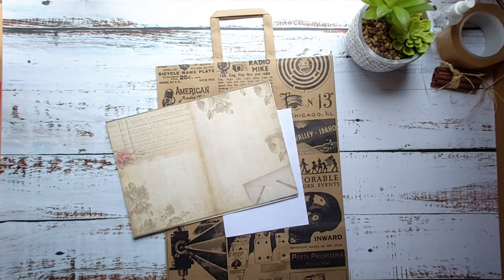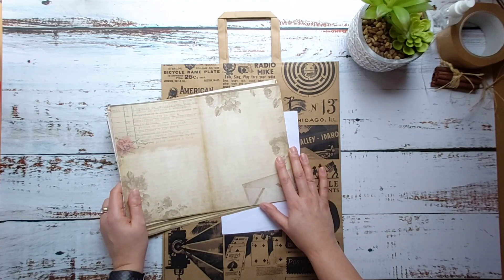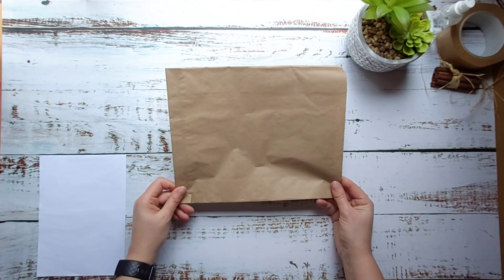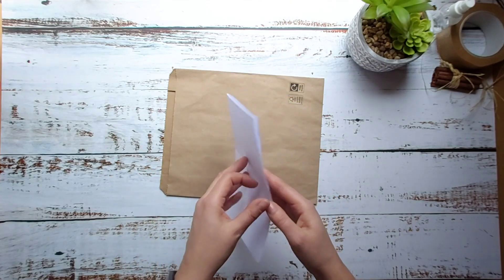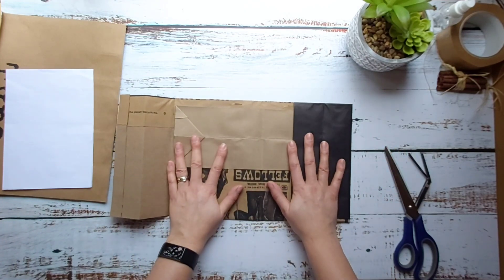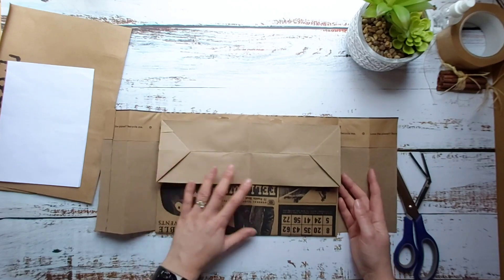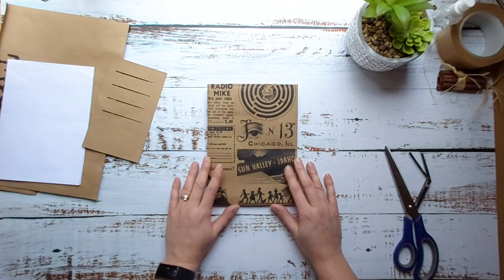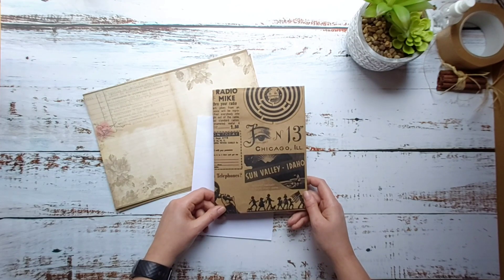JJ4E Office/Notebook Journal Make Event - Making the Cover from a Paper Bag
Thank you for joining me with this Journal Making Event!. This is an event which is running in the Junk Journaling for Everyone FB group. If you would love to join in, or just come and join our fabulous community, here is the link:

Here is the link to my Vintage Office kit that I am using in my Journal, alongside the freebies provided in the group:

Here is the link to the Office Desk printable from Pegasus Paper Co:

Useful tools I use often in my projects:
Sizzix Big Shot
Cropadile Big Bite
Crafting Mat
Perforation Tool
Fine Tip Glue Bottle
Collall Glue
Beacon 3in1 Glue
Corner Rounder
Phone Arm Holder
Ring Light